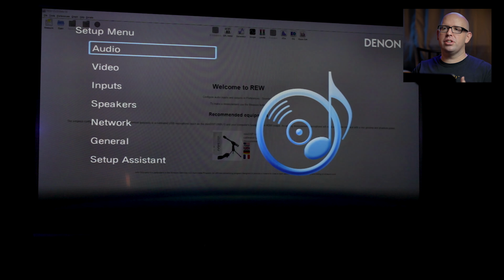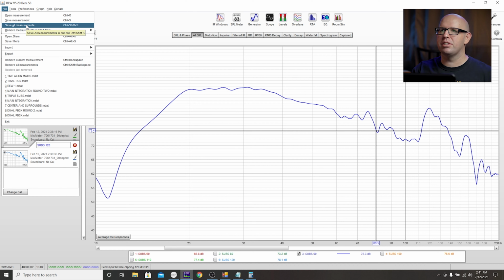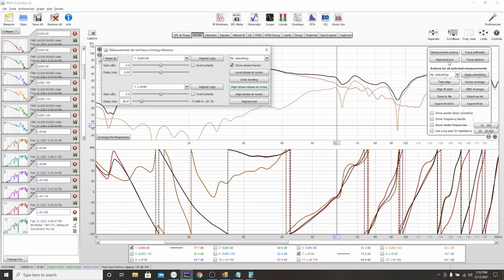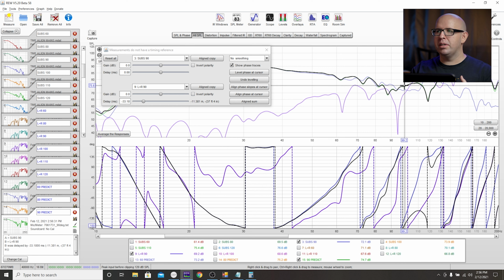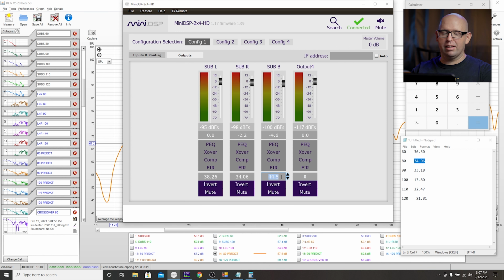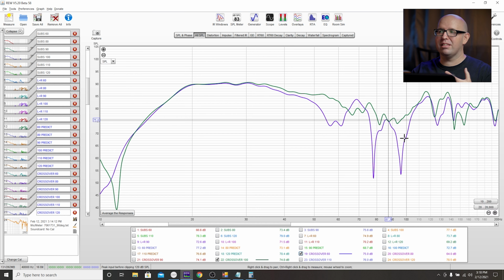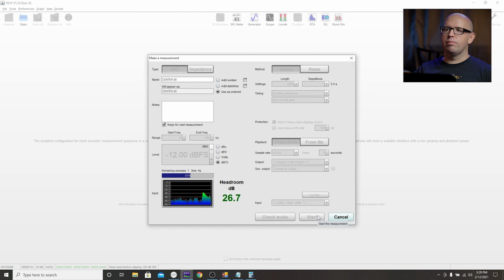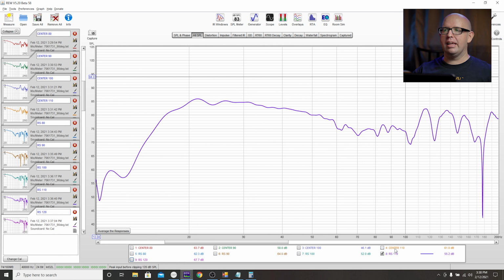miniDSP 2x4 HD | Best CROSSOVERS using REW's Alignment Tool (part 4)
In the fourth and final part of my miniDSP 2x4 HD video guide series, I'll go over getting your subwoofers and main speakers (the front left and right) integrated properly with each other so you get the best crossover response in your room. This process includes measuring the main speakers while the subwoofers are muted, and then measuring the subwoofers with the mains disconnected, each at various crossover points. Then, we'll use REW's alignment tool to calculate the exact delay we can use within the miniDSP to get the smoothest response. I'll also go over how to ensure you have the best crossovers set for your center and surround speakers, as well as what to expect now that you have everything dialed in!

Products used and/or mentioned in the video:
miniDSP 2x4HD
UMIK-1 measurement microphone
USB Extension Cable

Also, a huge thanks to SVS for letting me borrow a second PB-2000 Pro in addition to the one I already own. Check out some of their products below:

Ryzen 9 3900XT
Corsair H115i Elite Capellix AIO
HyperX Cloud Alpha S Gaming Headphones

My Home Theater System
Denon X2300W Receiver
miniDSP 2X4 HD
UMIK-1 Measurement Mic
Vizio P65-C1 4K HDR TV (linked to PX65-G1)
PS4 Pro
XBOX One X

TIMESTAMPS
INTRO - 00:00
SUBSCRIBE/THANKS SVS! -00:51
QUICK RECAP - 01:19
A NOTE ON CROSSOVERS - 01:55
UNHOOK MAINS/SUB MEASUREMENTS - 03:08
GOING OVER SUB RESULTS - 05:44
RECONNECT MAINS AND MEASURE - 07:17
USING REW'S ALIGNMENT TOOL - 09:25
MEASURING DIFFERENT CROSSOVERS - 13:50
CROSSOVER MEASUREMENT RESULTS - 17:58
MEASURE LEFT AND RIGHT - 20:11
FIGURING OUT BEST CROSSOVER FOR CENTER AND SURROUNDS - 21:33
CENTER MEASUREMENT RESULTS - 23:52
SURROUND SPEAKER MEASUREMENTS - 24:46
SURROUND SPEAKER RESULTS - 25:48
GIVE EVERYTHING A LISTEN - 27:50
SET YOUR EXPECATIONS - 28:09
IS THIS REALLY THE FINAL VIDEO? - 29:30
DO YOU HAVE QUESTIONS? - 29:58